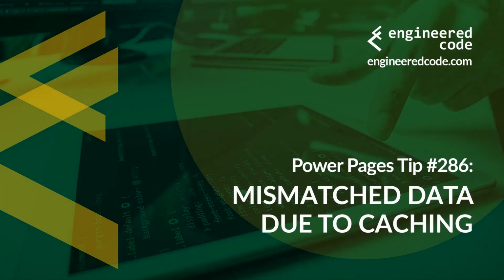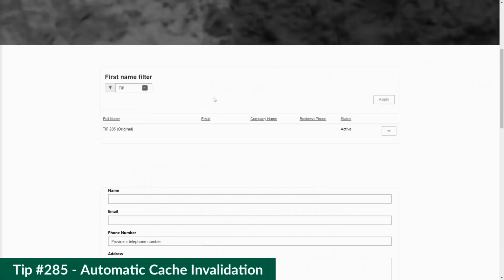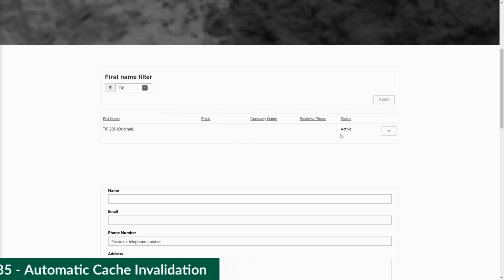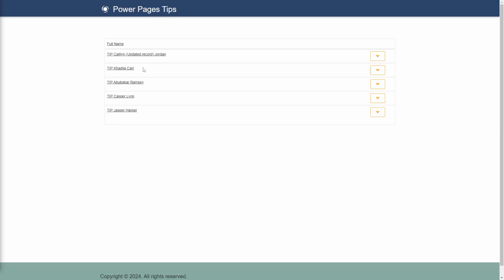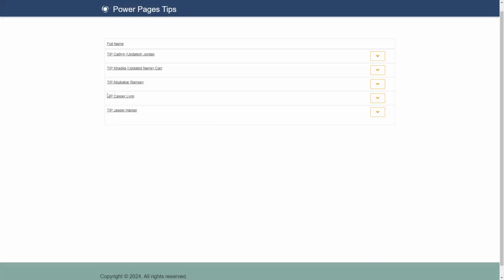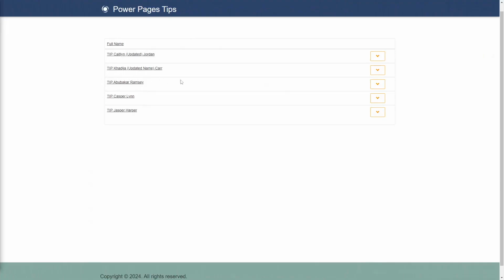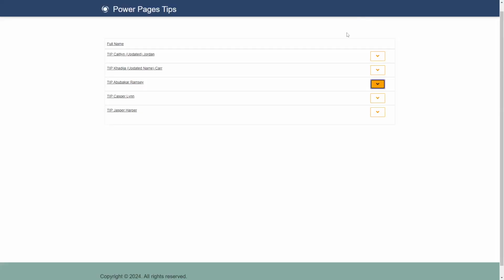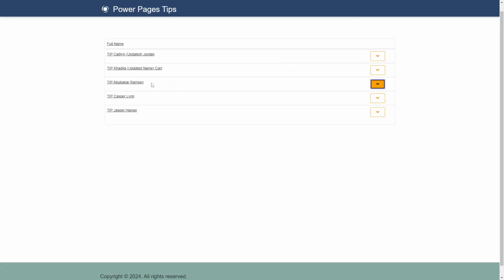Power Pages Tip #286 - Mismatched Data Due to Caching - Engineered Code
In this tip, I look at how caching can cause the same data to appear to have different values on a Power Pages site.